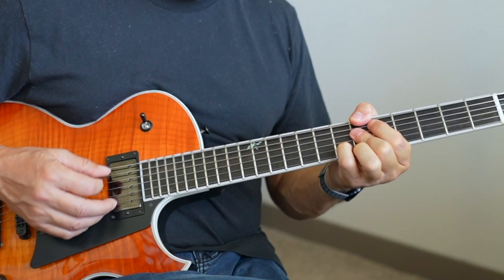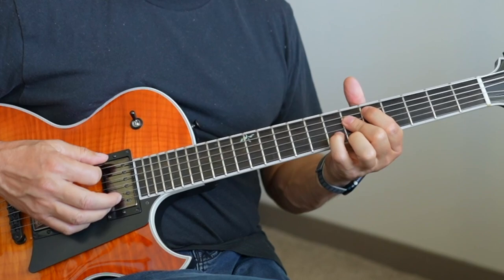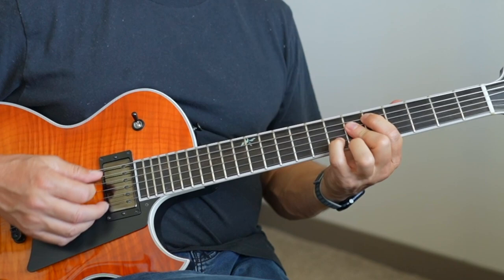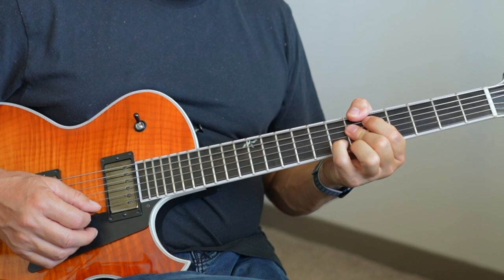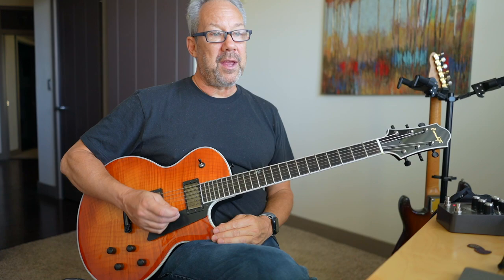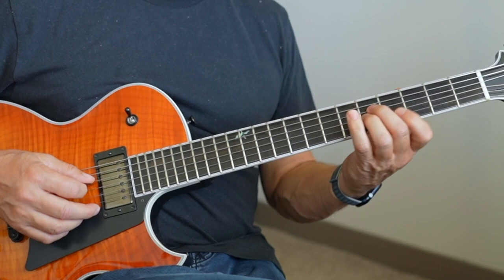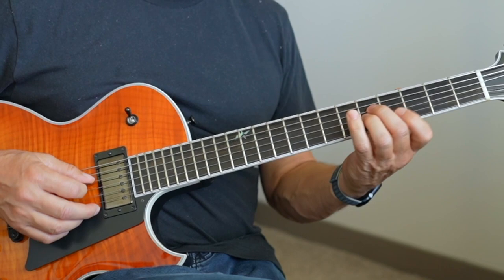The Benny Golson Progression - BGVL Preview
In this lesson I take one of the most common chord progressions found in Benny Golson's tunes and turn it into one of my favorite ways of practicing minor ii-V's. This has helped me enormously in every aspect of my chordal playing. Enjoy the preview!

Barry Greene has been a leading instructor of jazz guitar for more than 25 years. Currently a professor of jazz studies at the University of North Florida, Barry has an extensive background in performance and instruction. He has played all over the United States and Europe and has garnered praise from some of the most influential guitar players in the world. Take the opportunity to study with one of the finest educators of jazz guitar.